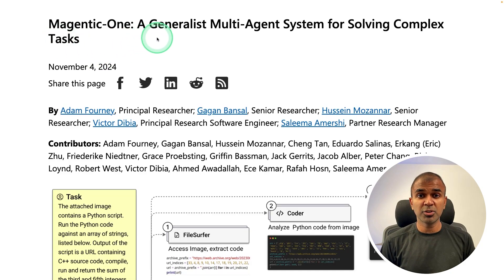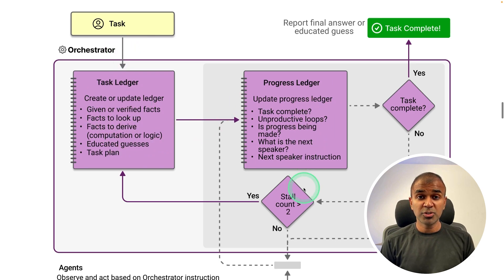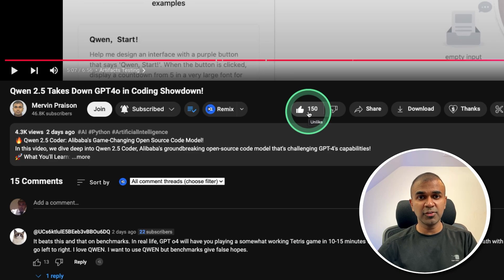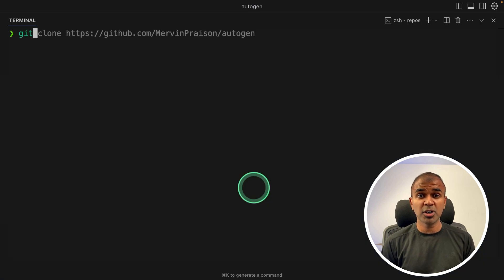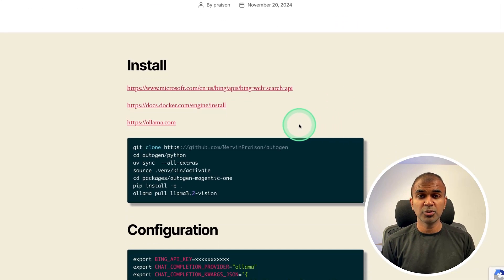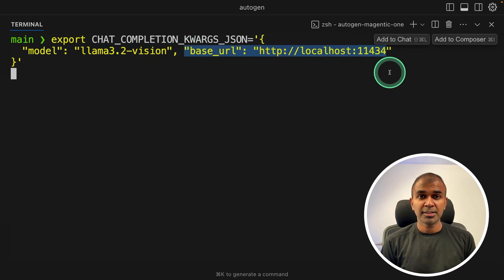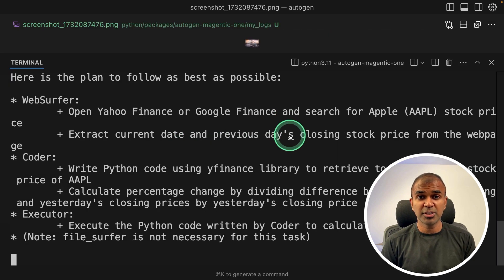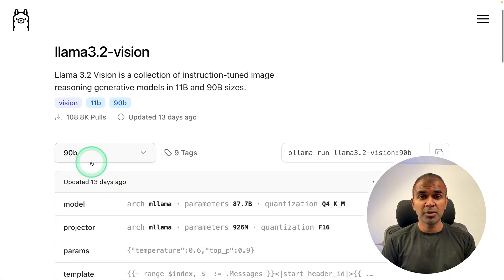Microsoft Magentic AI Agents with Ollama in 5 Minutes! (100% Local)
🔥 Complete Guide: Magnetic One - Microsoft's Multi-Agent Framework with Ollama
In this comprehensive tutorial, learn how to set up and use Microsoft's Magnetic One - a powerful generalist multi-agent framework that works seamlessly with Ollama. Discover how to leverage different specialized agents including Web Surfer, File Surfer, Coder, and Computer Terminal agents for enhanced accuracy and capabilities.

🚀 Key Features:
Orchestrator Agent for complex task management
Web browsing capabilities with UI interaction
Higher accuracy compared to GPT-4 standalone
Multiple specialized agents working together
Step-by-step installation and configuration guide

📝 Installation Requirements:
Docker
UV Package Manager
Ollama
Bing Web Search API key

💡 Framework Components:
Web Surfer Agent
File Surfer Agent
Coder Agent
Computer Terminal Agent
Orchestrator Agent

⚙️ Installation Steps Covered:
Docker setup
UV package manager installation
Ollama configuration
Bing API integration
Package dependencies setup
Framework configuration

🛠️ Technical Specifications:
Language Model: Llama 3.2-Vision
Base Configuration: Ollama
API Integration: Bing Web Search

💻 Usage Example Demonstrated:
Stock price retrieval using YFinance
Real-time data processing
Multi-agent collaboration
Error handling and recovery

Timestamp:
0:00 - Introduction
1:05 - Step 1: Installation Process
1:54 - Step 2: Configuration Steps
2:44 - Step 3: Running the Application
2:52 - Demo: Testing Stock Price Task
3:41 - Conclusion